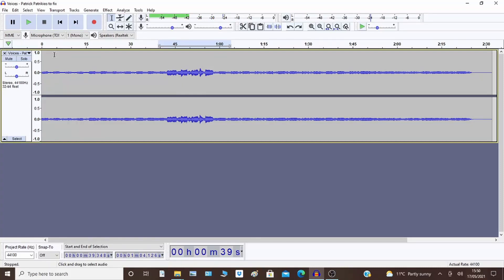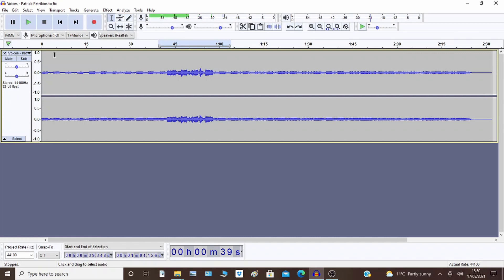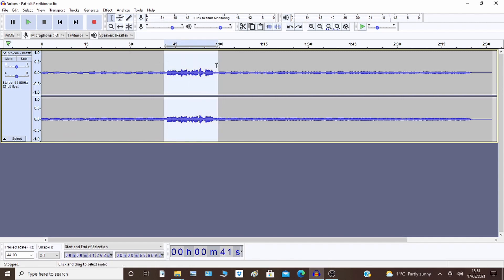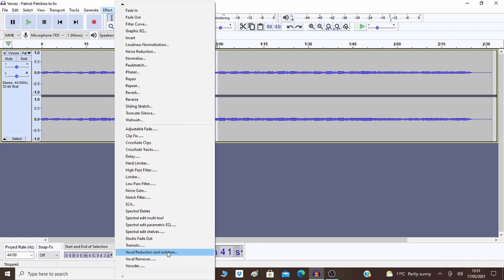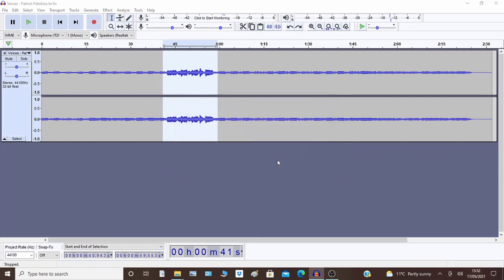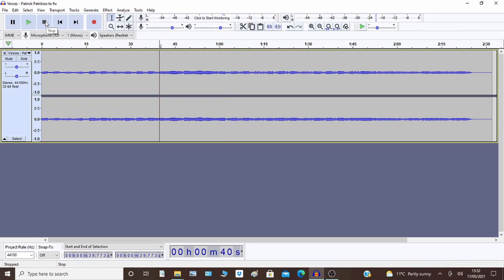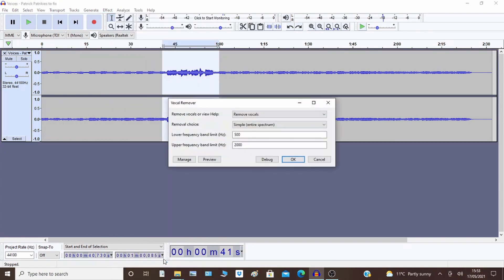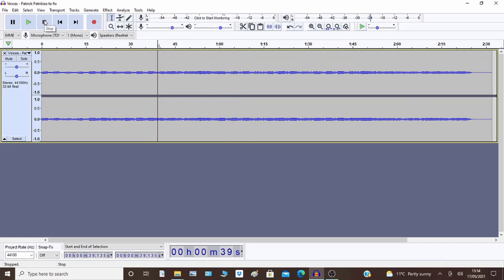Remove Vocals from Audio with Audacity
Remove Vocals from Audio with Audacity (automatically)
Reduce Vocals from Audio with Audacity (manually)

0:00 Introduction
1:25 Vocal reduction
3:18 Vocal remover

How to remove vocals from a song with Audacity (automatically)
How to reduce vocals from a song with Audacity (manually)

Voices - Patrick Patrikios